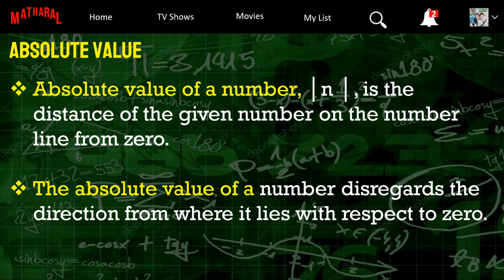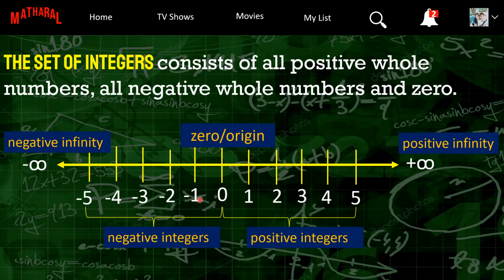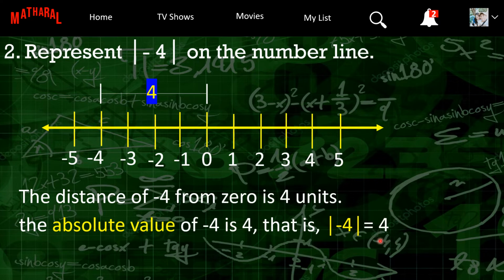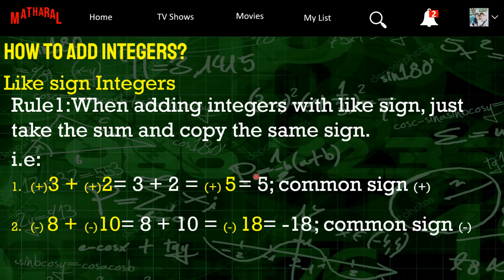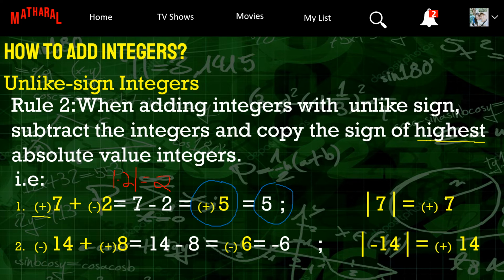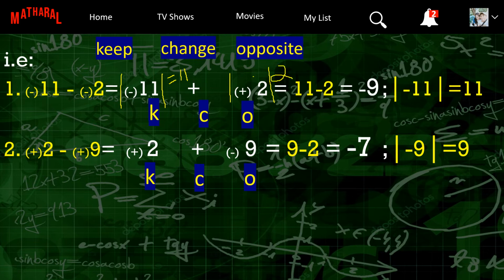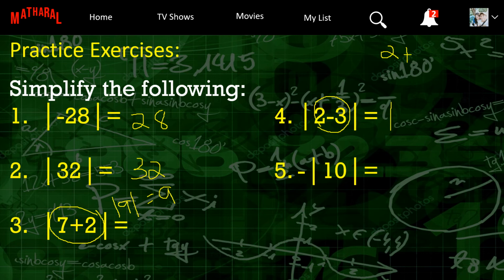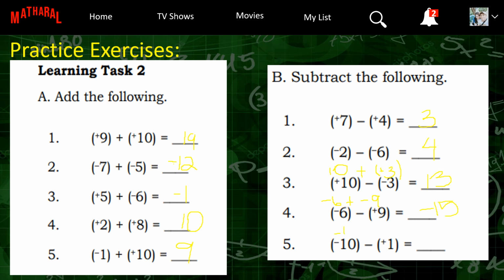Q1 ABSOLUTE VALUE AND INTEGERS